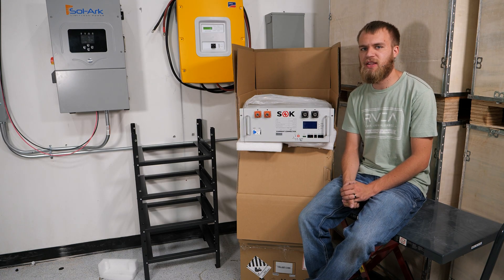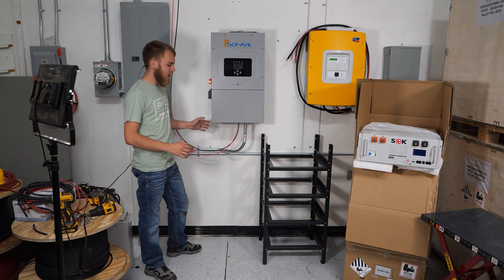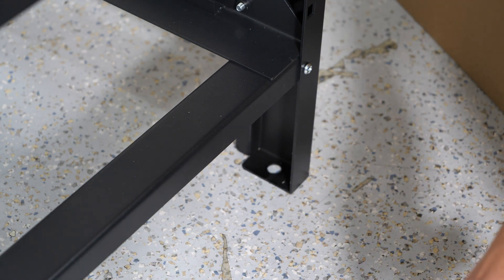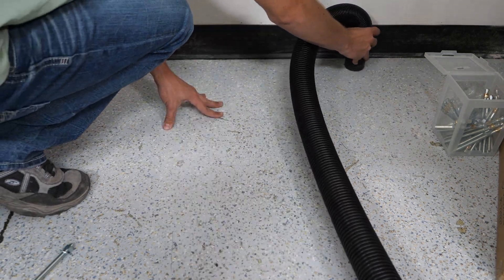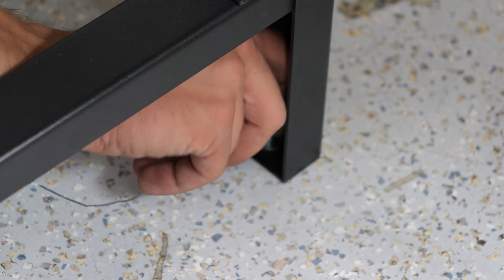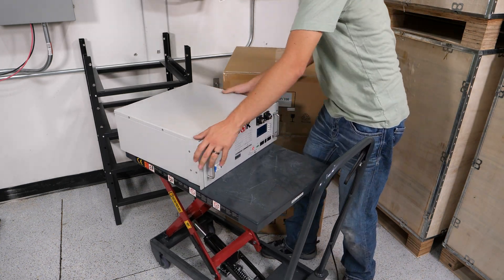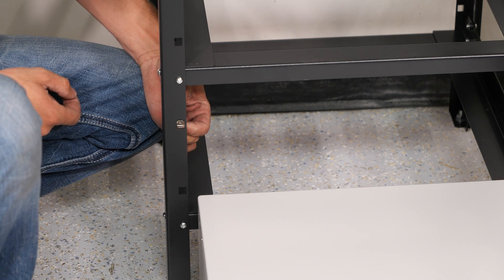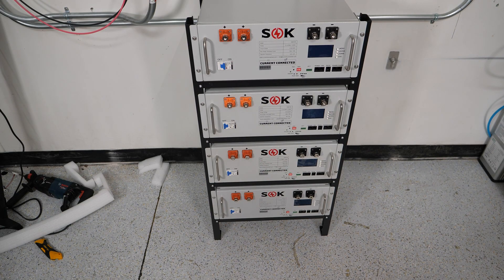SOK SK48v100: Securing & Loading The Rack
In this video we cover the process for securing and loading the 4 slot rack holding the SOK Server Rack Batteries - SK48v100